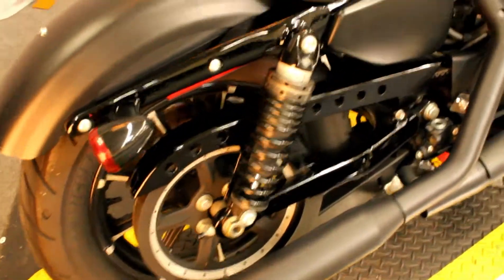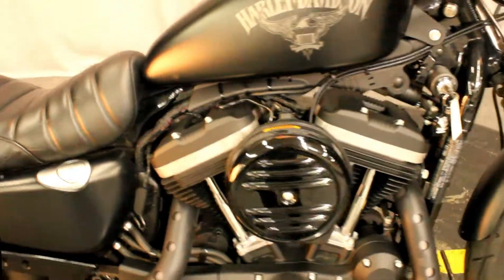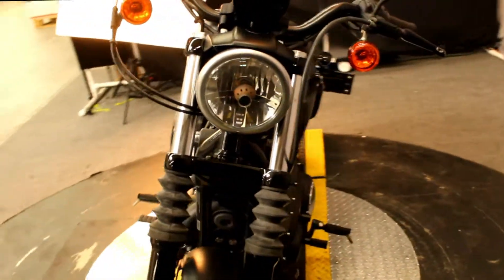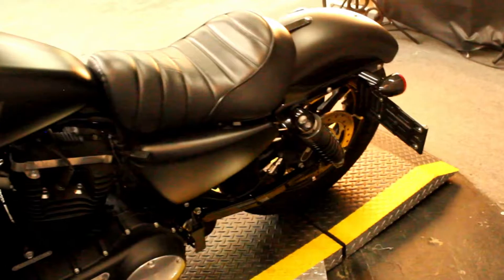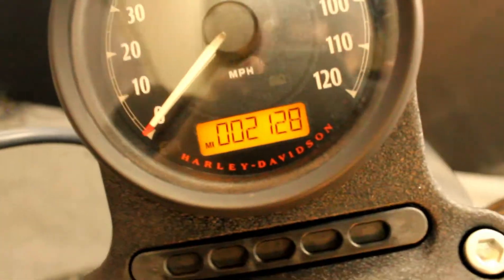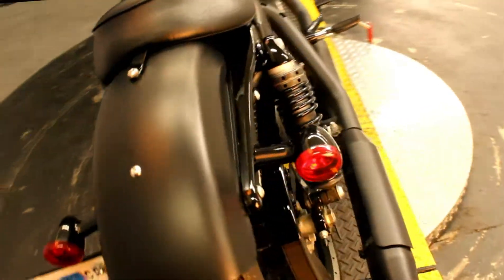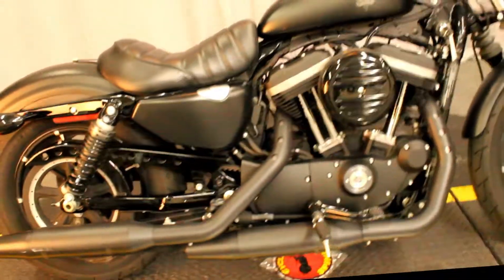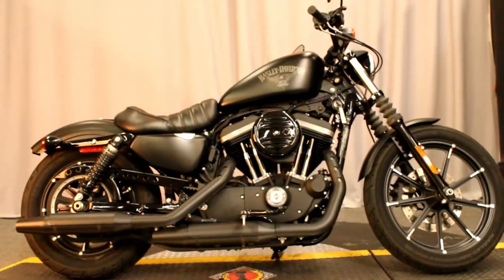2017 Sportster Iron 883 at Biggs Harley-Davidson in San Marcos, CA